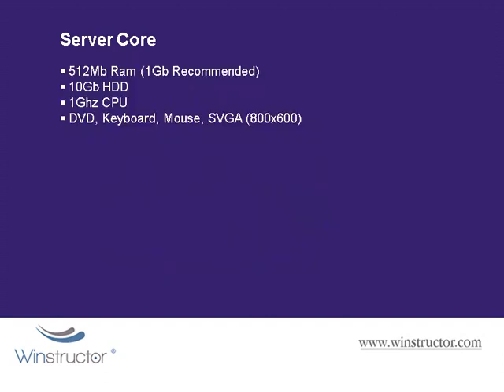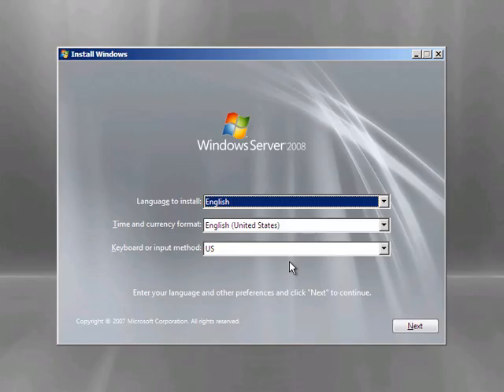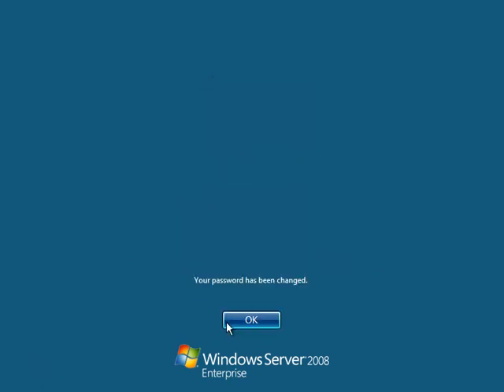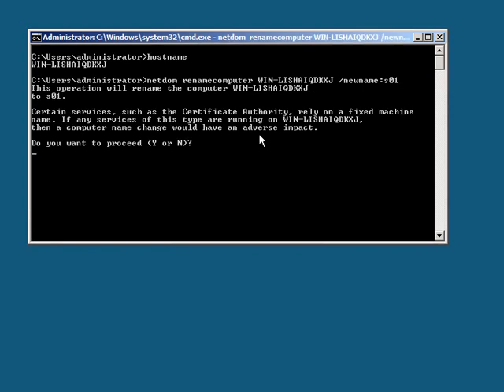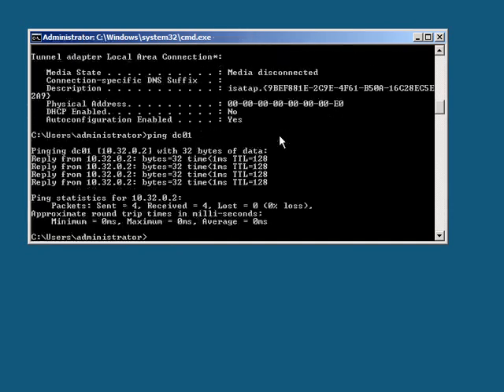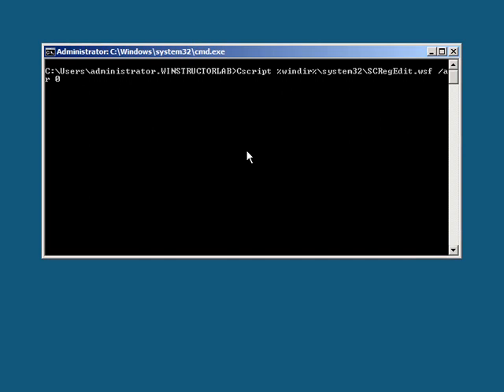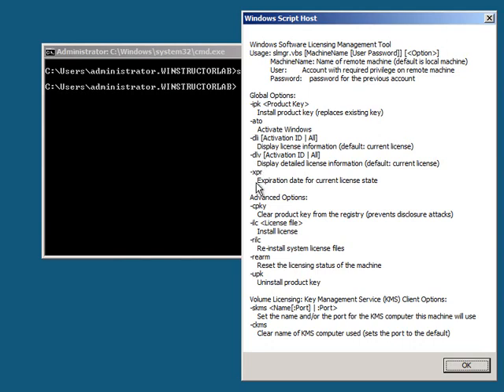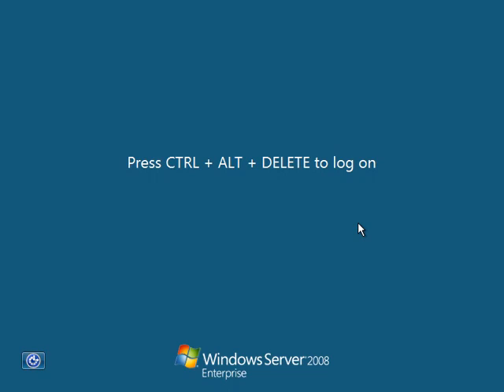Win2008 Introducing Server Core